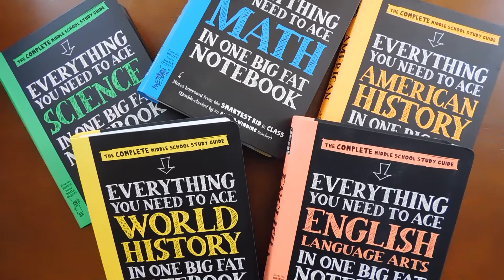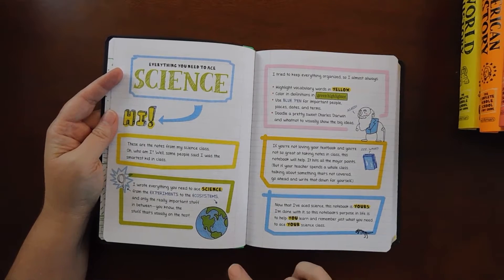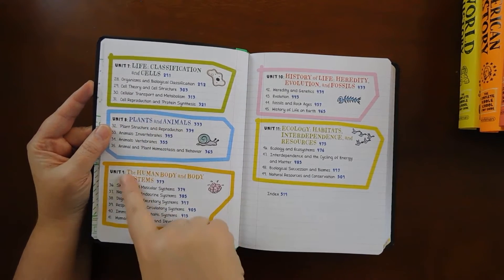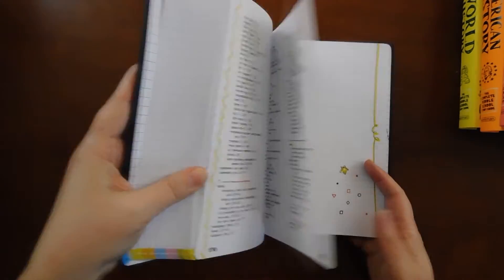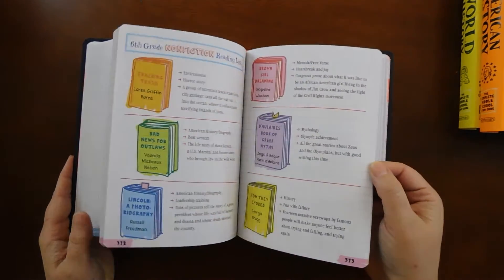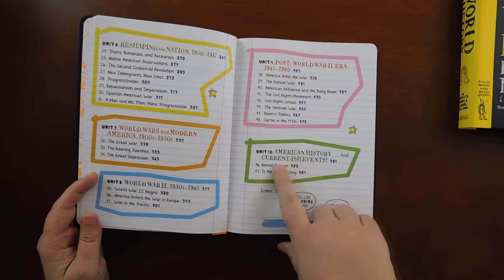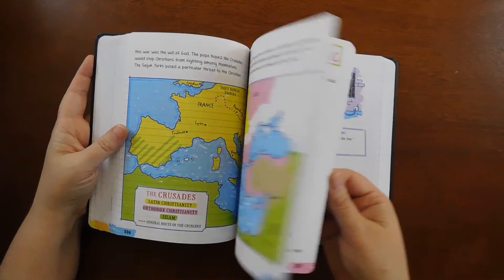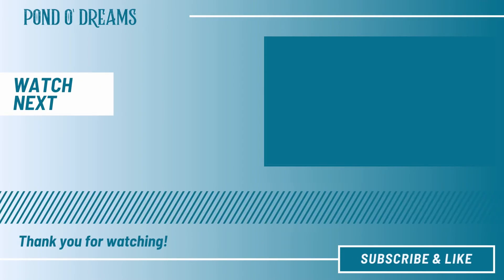Flip Through Everything You Need to Ace Book Series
It's the Everything You Need to Ace ______ in One Big Fat Notebook: The Complete Middle School Study Guide (Big Fat Notebooks) series. Join me on a flip-through of English Language Arts, Math, American History, World History, and Science.